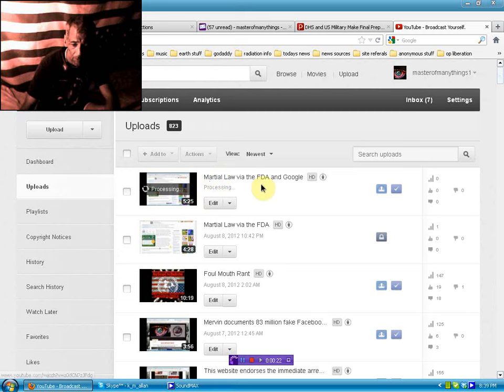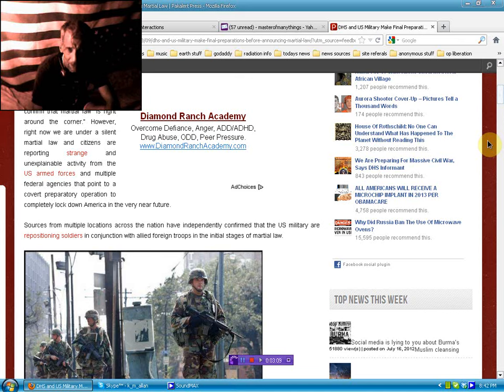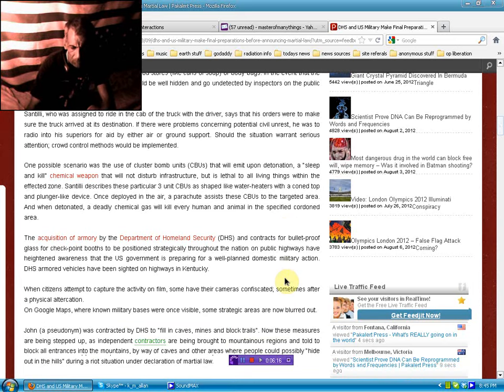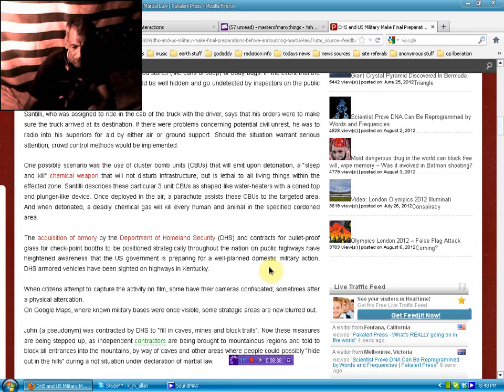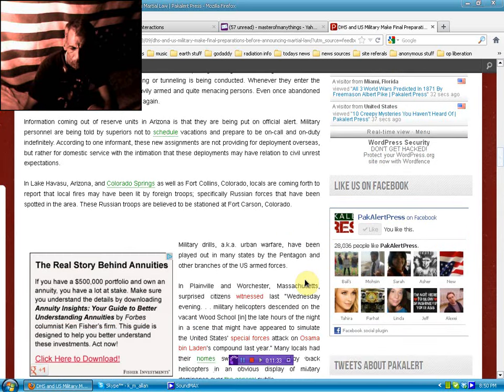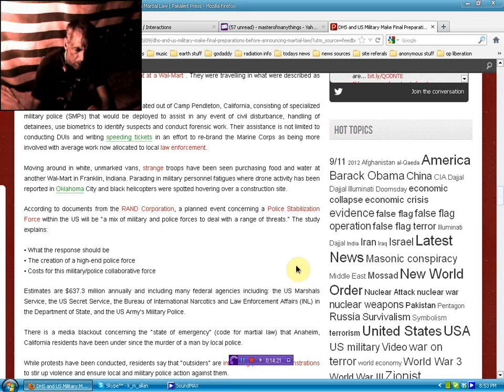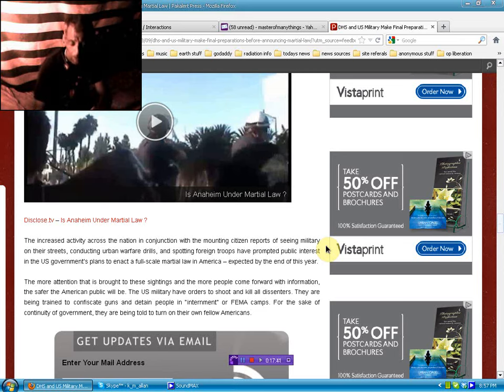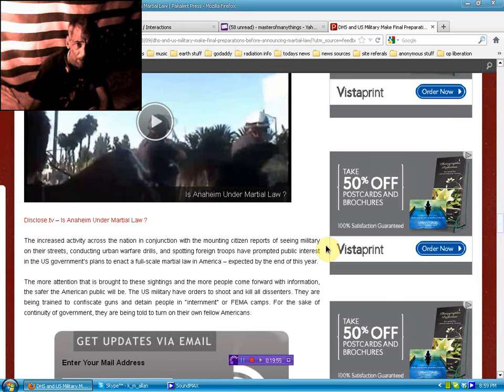martial law - close at hand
i actually had time to get the page up while this was processing PLEASE SHARE THIS INFO SO WE CAN TRACK THIS!